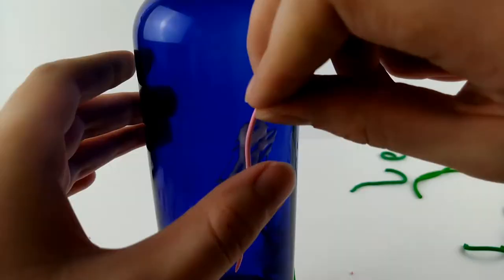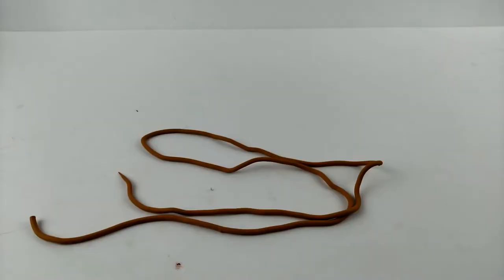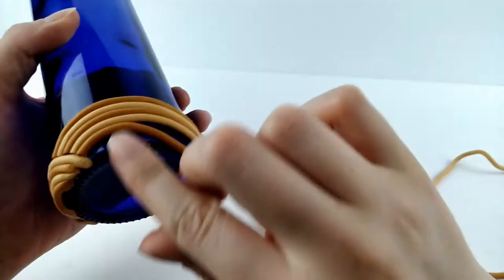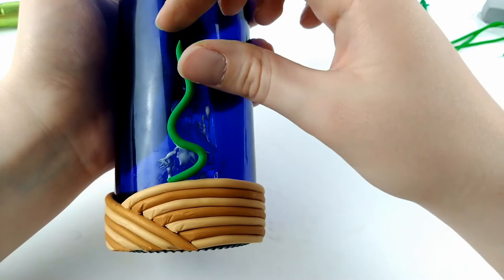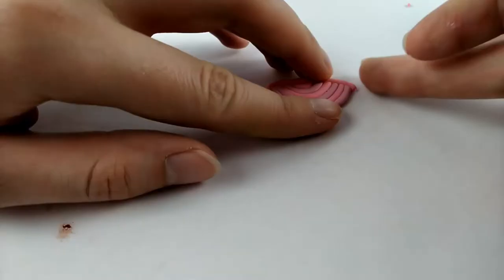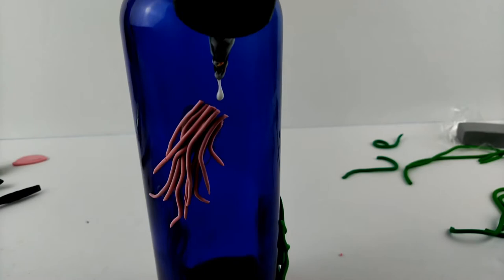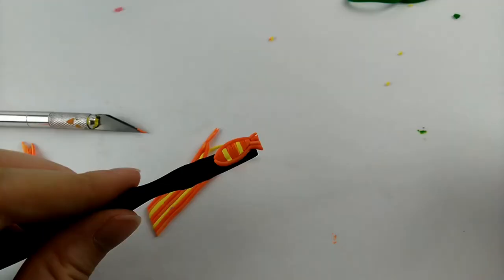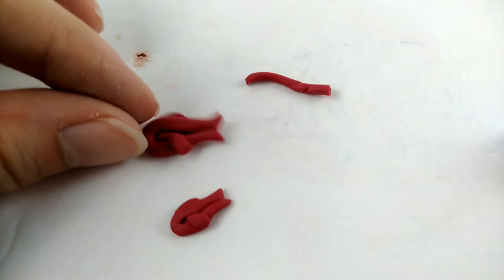Bottle Decoration | Clay Art on Glass bottle | Under the Sea Polymer Clay Tutorial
Hey everyone, today in this video, we will see how to convert an old glass bottle into a beautiful piece of art that you can use to decorate your home. So, don't throw away any of your glass bottles, just convert it into beautiful bottle art. I am doing an underwater scene but feel free to change up any part of the design or create something new altogether.

This DIY tutorial is very easy and simple to follow, perfect for beginners, explained step by step, and achievable at home! I hope you will love this craft and will try to make it. Grab a bottle and start right away!

**Important: When baking clay on glass in the oven, place the bottle in the oven before preheating and leave in the oven after you turn the oven off until it is completely cool. This is because sudden temperature changes in the glass could cause the glass to shatter, break, or crack. In order to keep your bottle decoration looking beautiful, be sure to follow this reminder.

The type of clay used in this video is Sculpey and Fimo. I use what’s available as most brands are similar to each other. Always follow your clay’s baking instructions on the package when making clay creations. I baked mine at 225 degrees in a non preheated oven for 15-20 minutes. Leave to cool in the oven before handling them as they are still soft and handling them may leave dents.

Tip: When shaping the clay, if you find that you are leaving a lot of fingerprints, you can use a q-tip and rubbing alcohol to wipe the surface of the clay clean.

Materials required:
Empty Glass Bottle
Polymer clay (or air dry clay if you cannot use an oven)
Liquid Sculpey

If you like this video do share your comments below.

Music